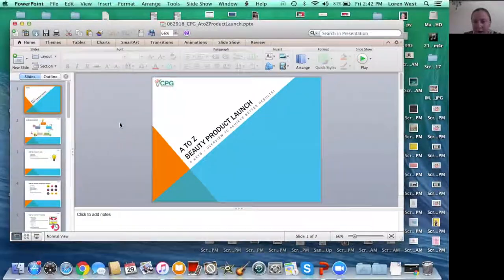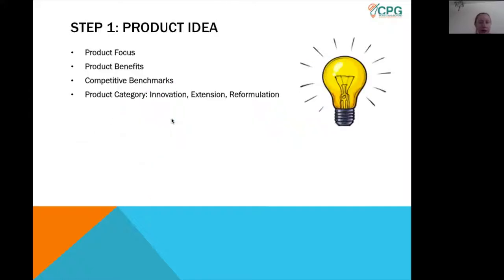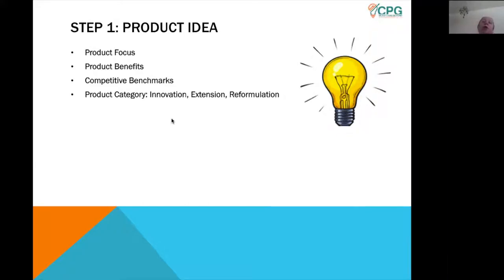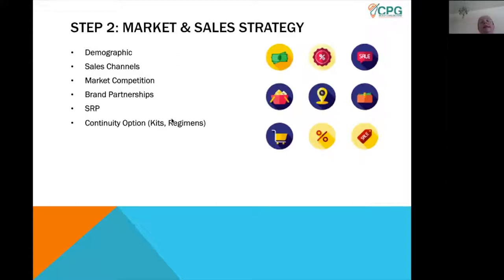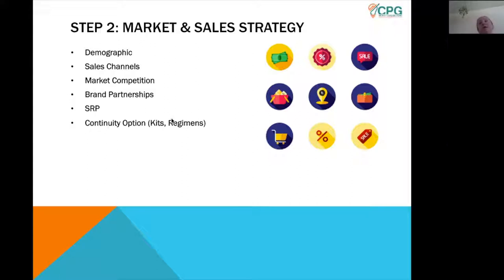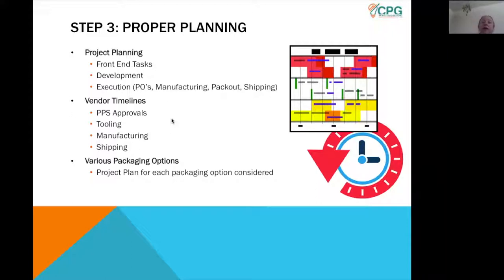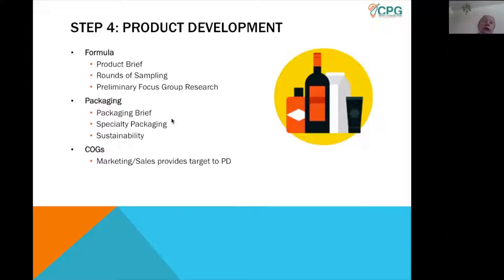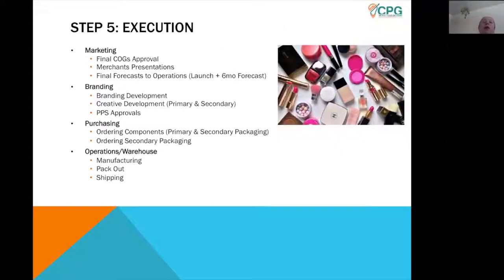A to Z of a Cosmetic Product Launch with Loren West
CPG Beauty and Beyond founder Loren West takes a deep dive into specific processes and stages involved in successfully launching cosmetic products, which could also very well apply to many other different categories. Whether you are an entrepreneur starting out with your own beauty brand, dabbling in producing cosmetics, planning a cosmetic product launch or are working on a totally different product category, you will definitely have something to learn from Loren's rich industry experience. As she connects one beauty product launch process to another, she will show you how all of its moving parts, from teams working on product development, market research, sales and marketing, logistics and more could work in harmony to help you achieve your business goals.

- Explore the retail and ecommerce product launch formula to out-design, out-source, and out-profit your competition.

New Consumer product launches are inherently risky, and the odds of success are not in your favor. 7 out of 10 consumer product launches fail; 14 out of 15 products on the home shopping channels fail; less than 2% of inventions ever make any money.

Within the Product Launch Hazzards community, Inc. Columnist and product launch expert Tracy Hazzard, industrial designer and product development expert Tom Hazzard, and their team of proven product launch experts share the product launch formula, strategy, and resources that flip the odds and will make your product launch successful. The best products rarely win at retail, but the best product launch strategy does.